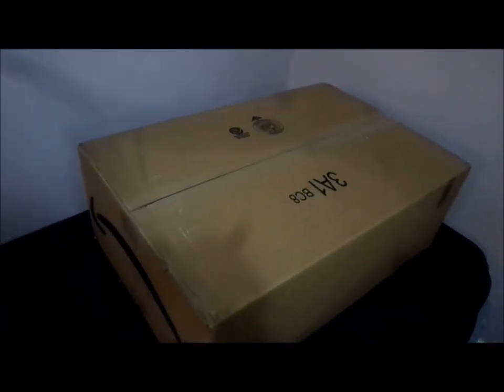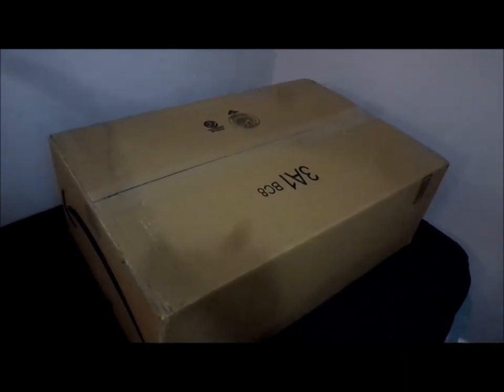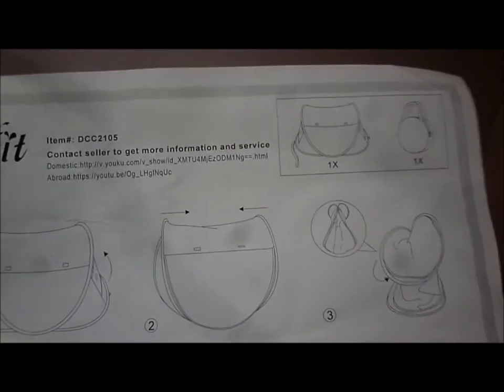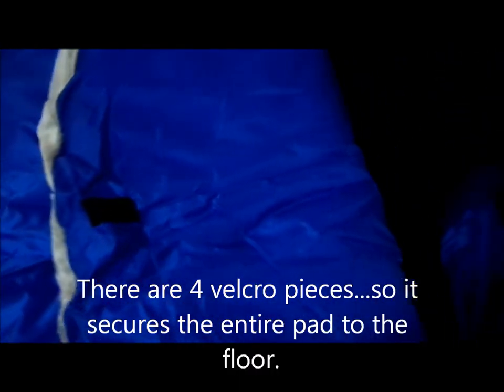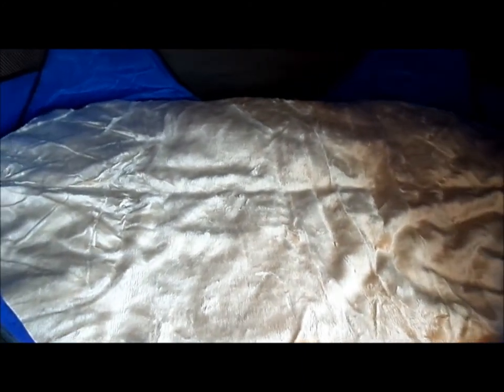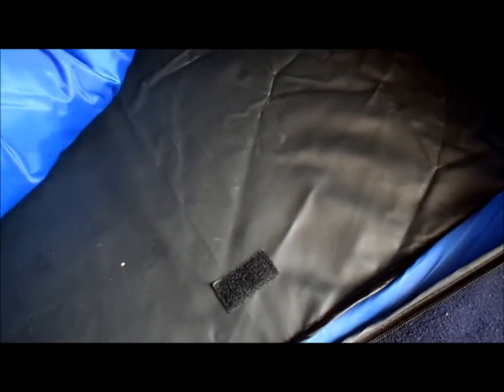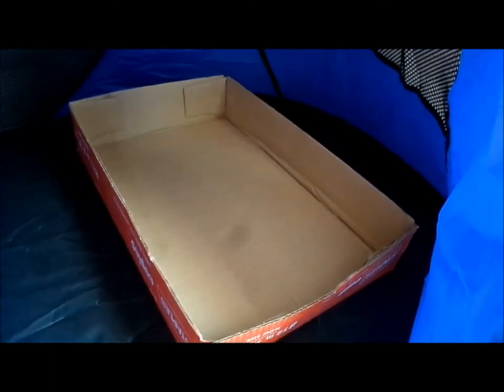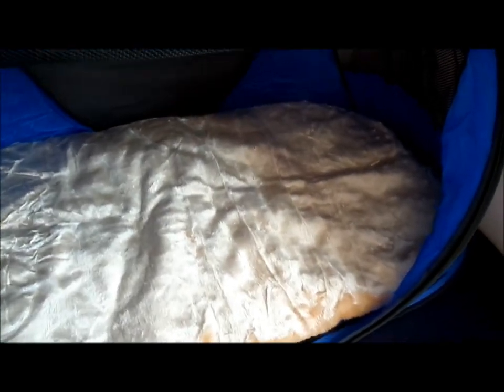Cat Tent Cat Enclosure...on the road with cats?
I bought this tent on Amazon at a great sale price. It's called a Petsfit and comes with a plush cushion...lots of mesh for ventilation and zip closure. It can easily hold two adult cats or a small dog or pup. Has room for a litter box too. Has a solid washable floor and pegs if you are putting it outside. Never leave your cats unattended if this is going outside.' Comes with a carrying case. folds down and pops up into shape.
Hope you you can find it on sale.  Please let me know if you have any questions.
Great for travelling...safe camping...your porch or yard.